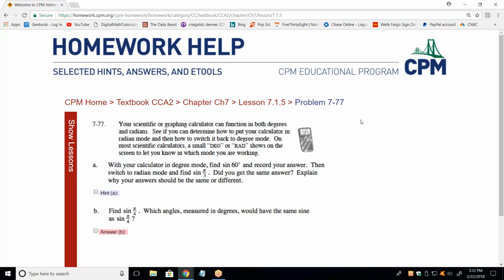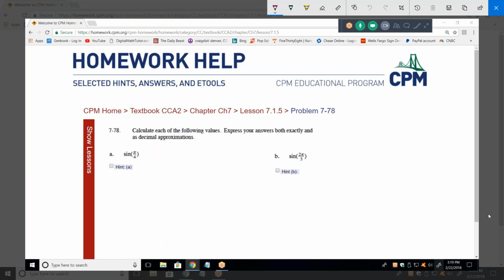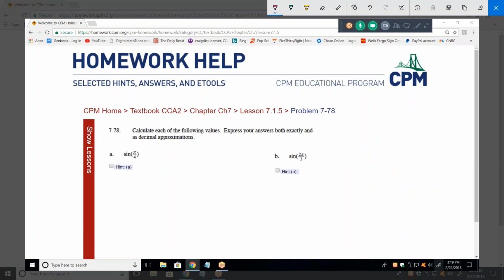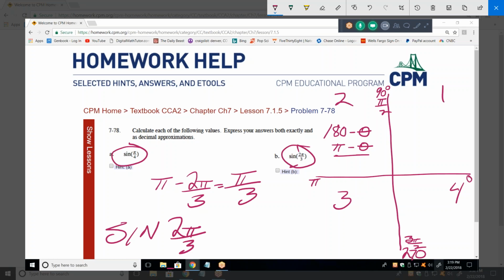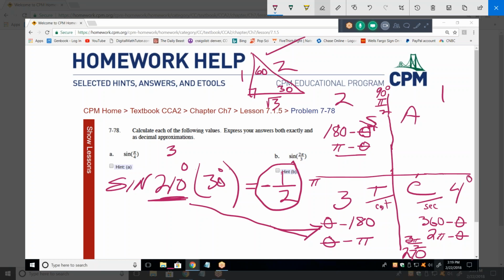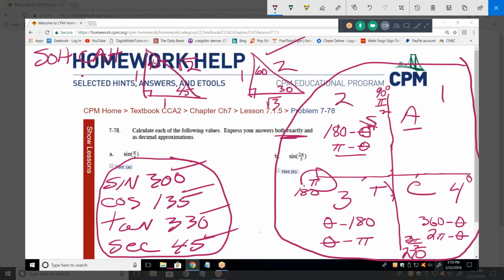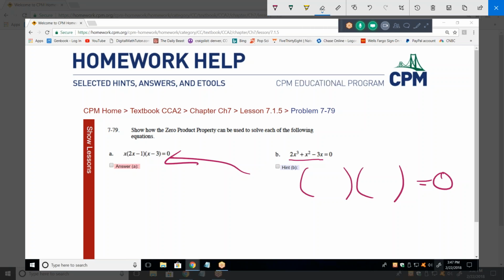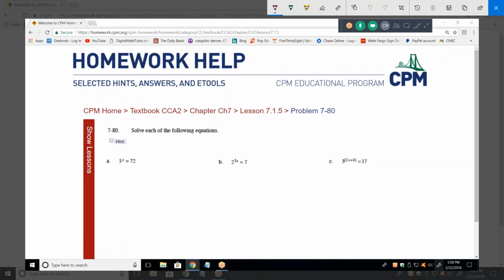Online Algebra 2 tutoring, LP022218